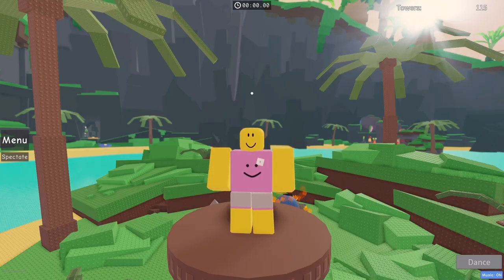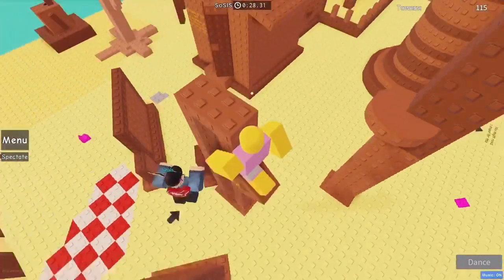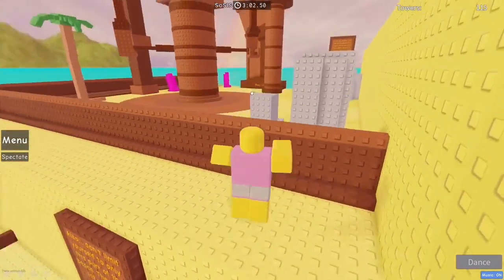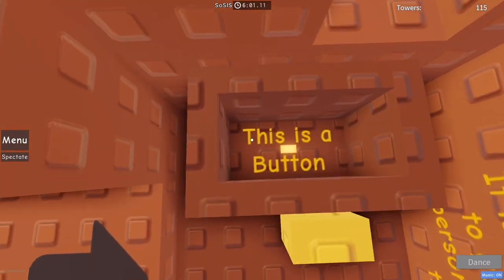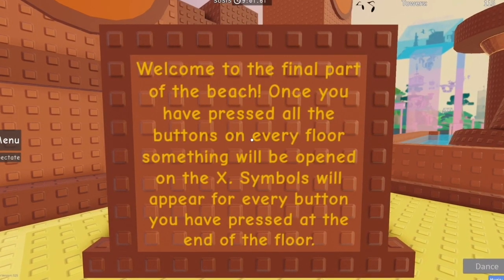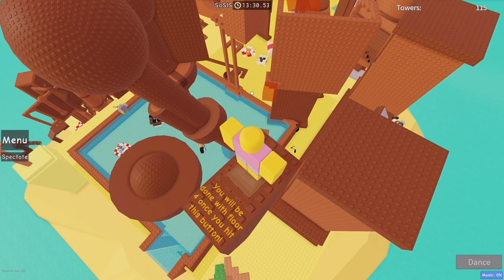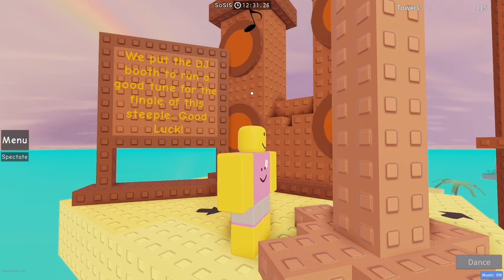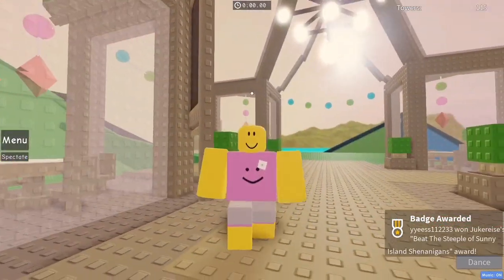JToH - Steeple of Sunny Island Shenanigans! (Subsys Unbeaten Towers)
I hope you enjoyed this video on Steeple of Sunny Island Shenanigans in JToH or knows as Jukes Towers of Hell. It’s a Roblox obby game that allows you to ascend towers, citadels and steeples.
Pov: me trying to get as many key words about JToH as possible.